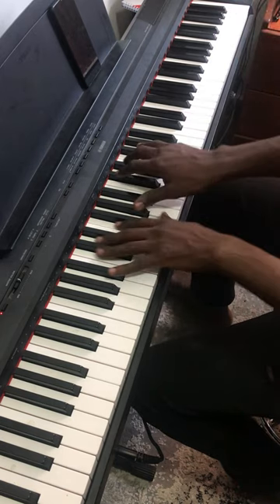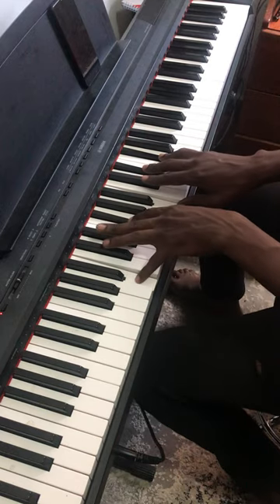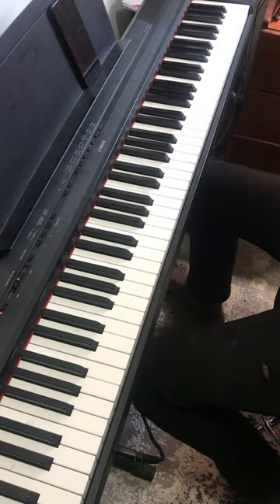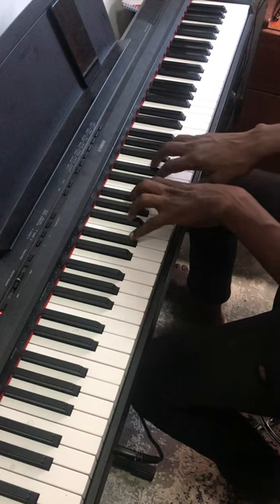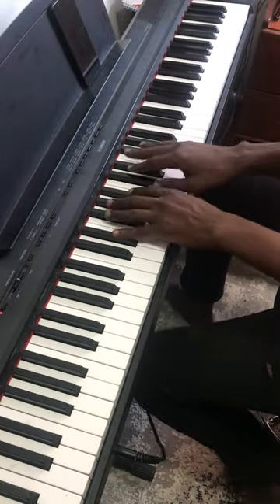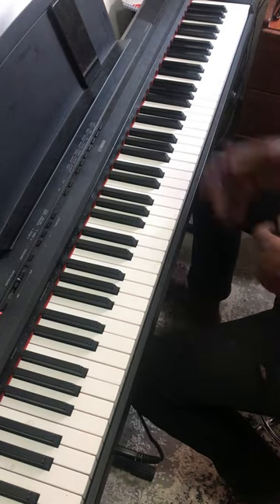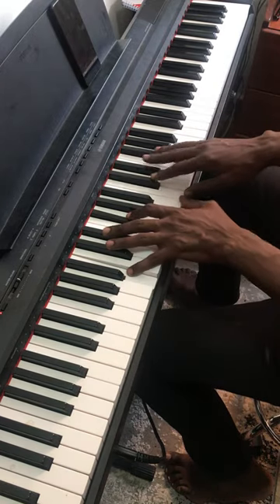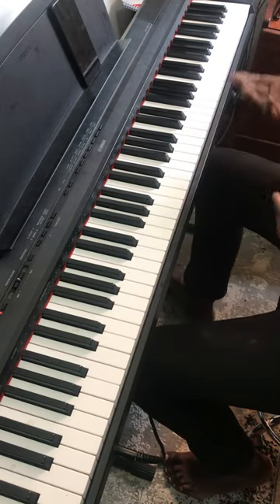Beginners Passing Chords in Gb/F#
In this Piano Tutorial, I attempt to explain a few passing chords you can use while playing these simple progressions. This was requested by a friend of mine, but I have decided to post the lesson. It’s a very simple tutorial.